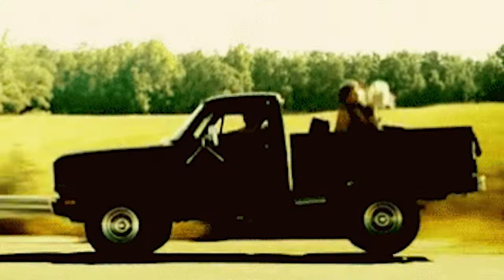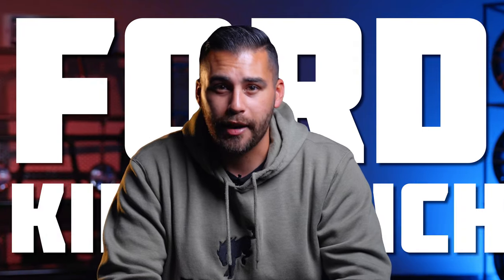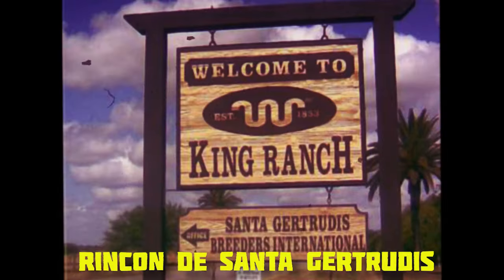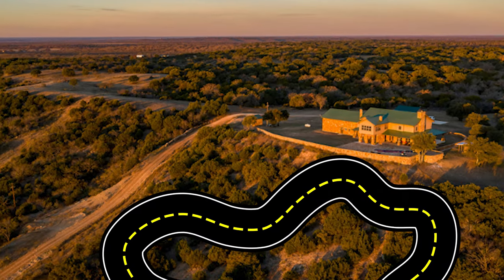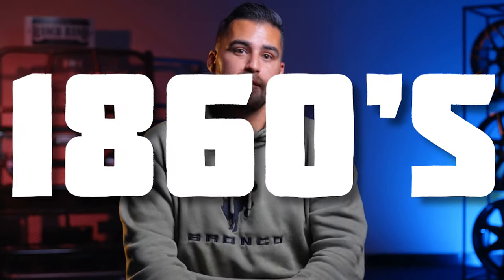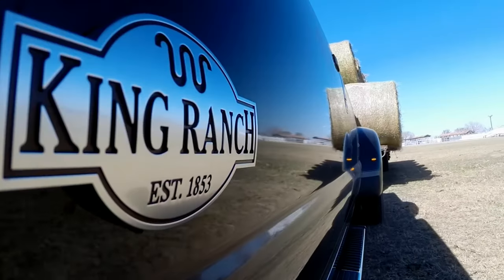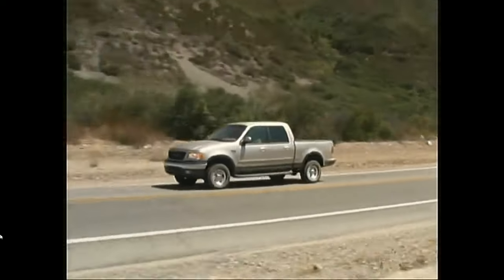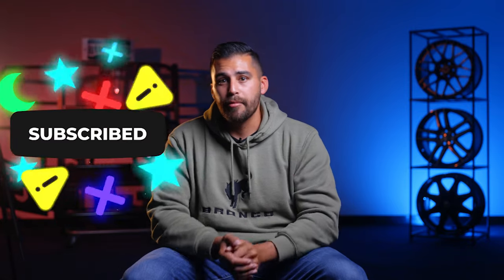Deep Dive on Ford and King Ranch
Today you can option 2023 Ford F-150, F-250 Super Duty, F-350 Super Duty, F-450 Super Duty, Explorer and Expedition in King Ranch trim! The Ford King Ranch line of trucks debuted with the 2001 F-150 pickup and continued to expand its line up. King Ranch is not just a name, it is an actual ranch located near Kingsville, Texas that is known for its prize-winning cattle, top quality leather goods and on Ford's best pickup trucks. The story begins in 1852 with steamboat captain Richard King and the rest is history. So please enjoy today's Deep Dive on Ford and King Ranch!